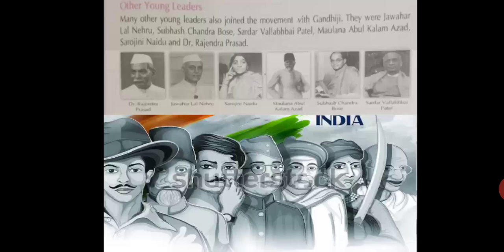CLASS V, EVS, LESSON-19, TOWARDS INDEPENDENCE.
Army Public School, THINK GREEN, ARMY EDITION.